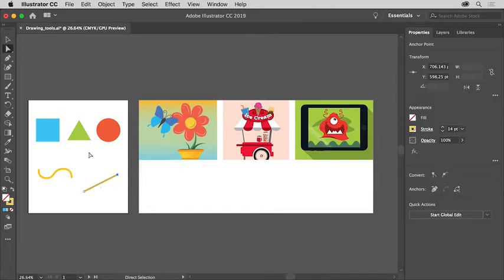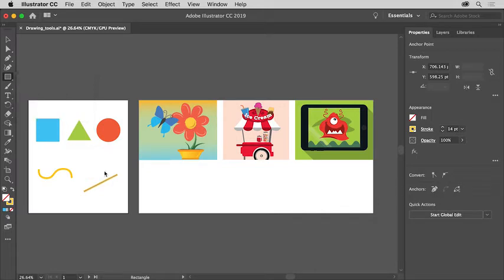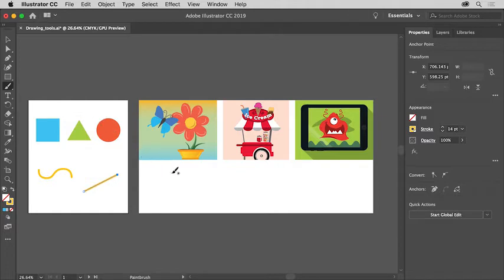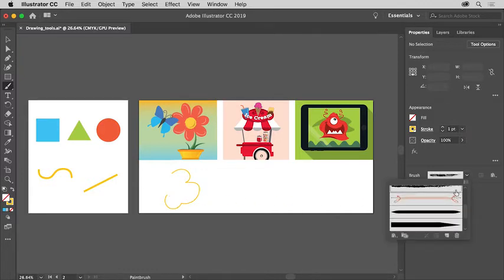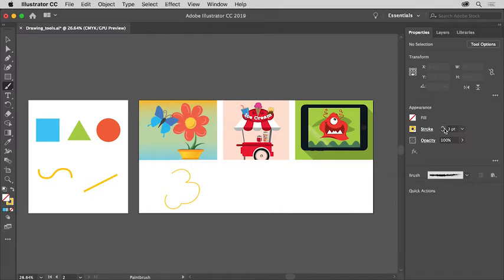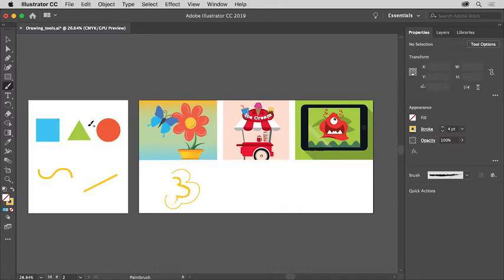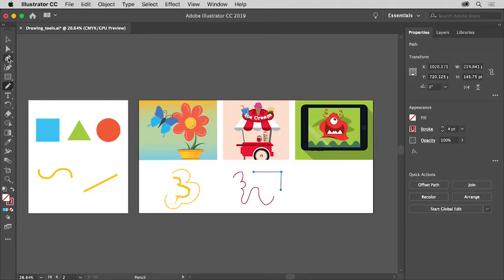6107 drawing tools in illustrator video mp4